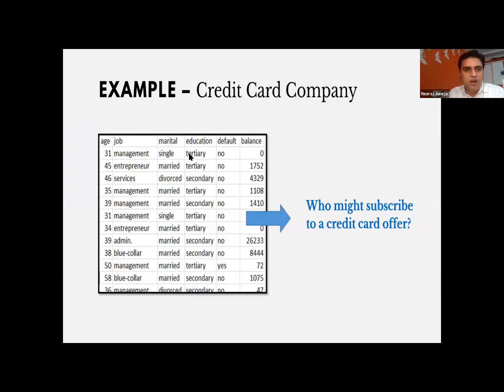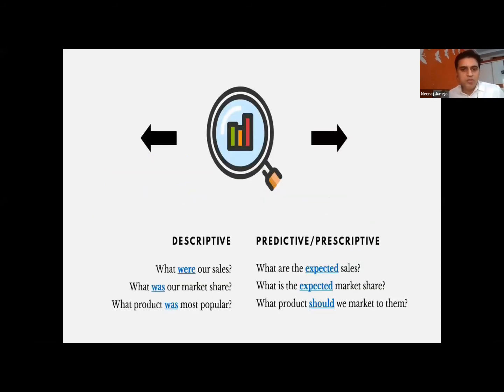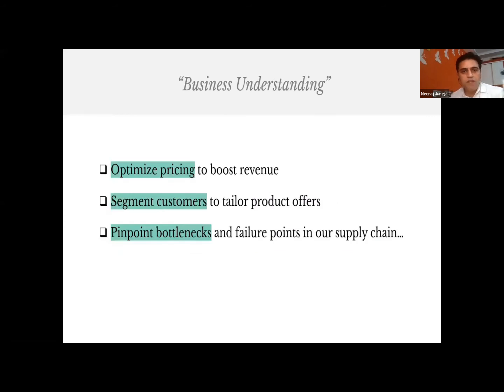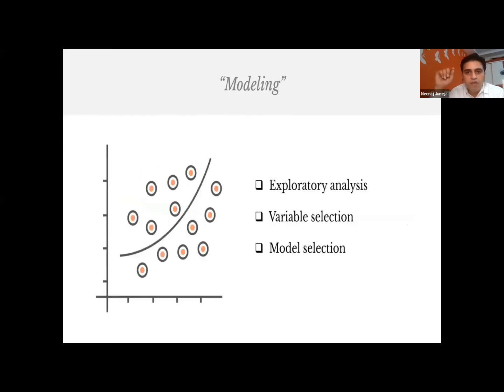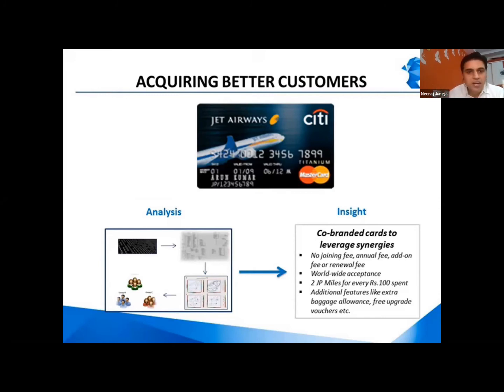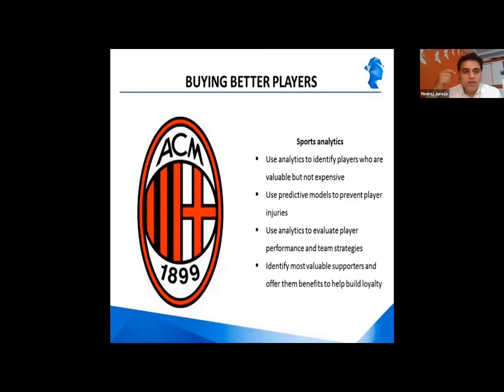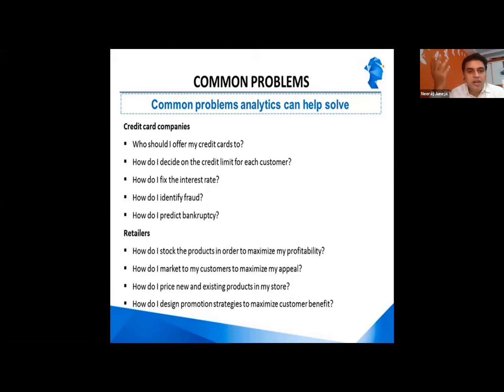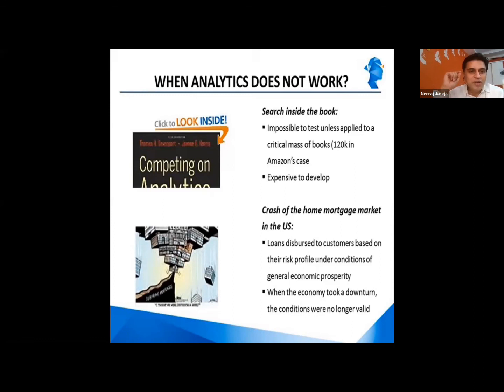WS Business Analytics & It's Applications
D.A.V. Centenary College, Faridabad
Department of Computer Science & Department of Science organized a Workshop with Science Galaxy Club
on
"Business Analytics & It's Applications.